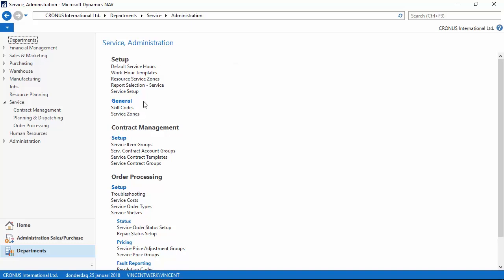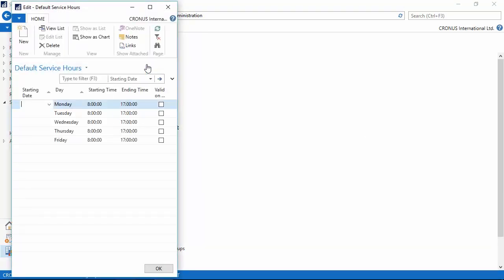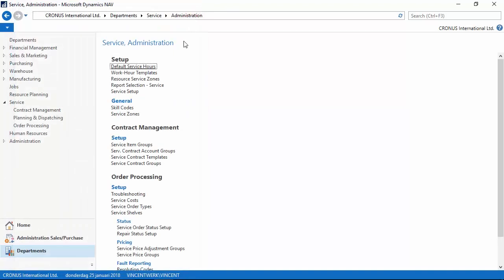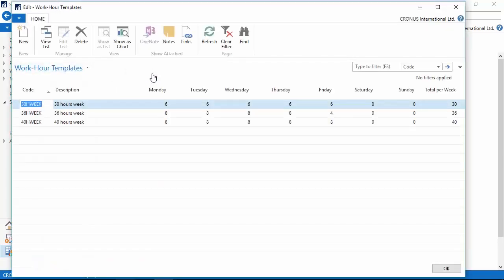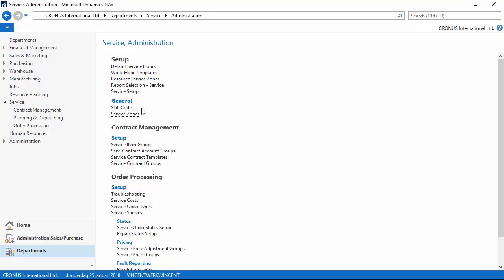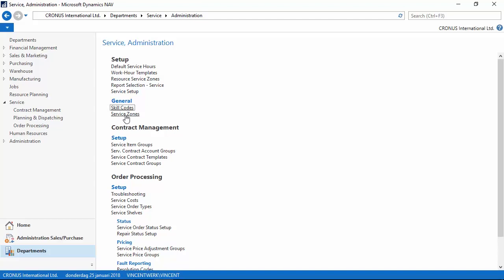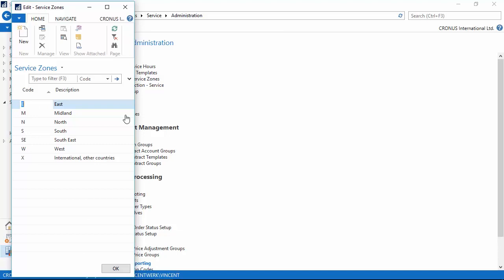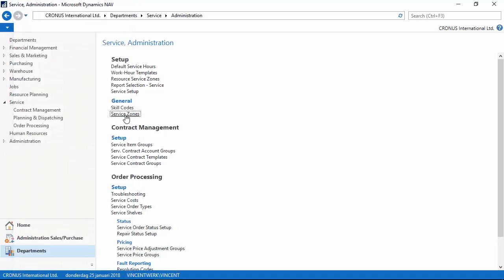Dynamics NAV - M06-02 Service Planning Management Setup